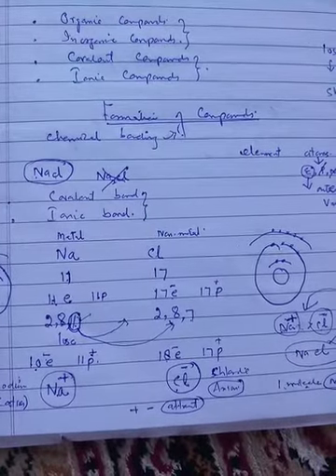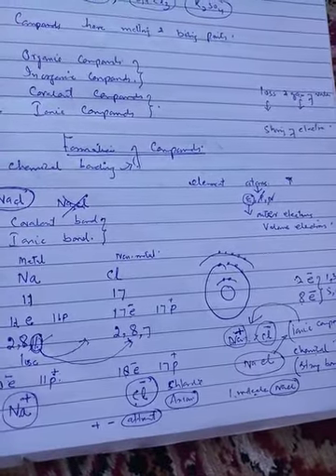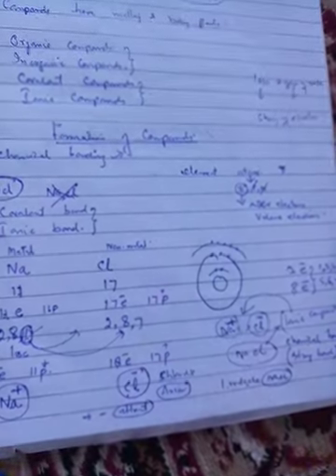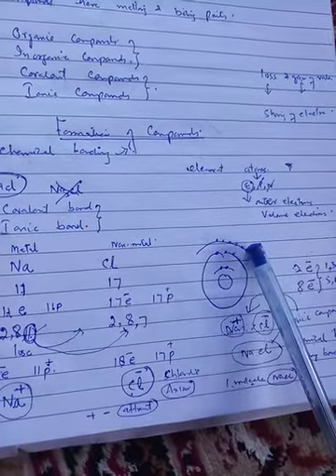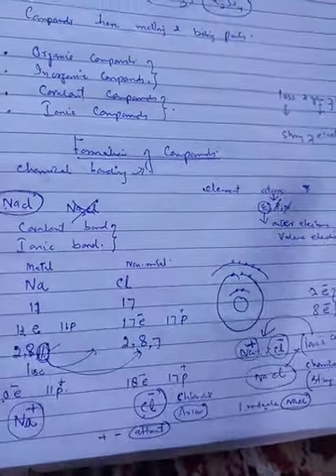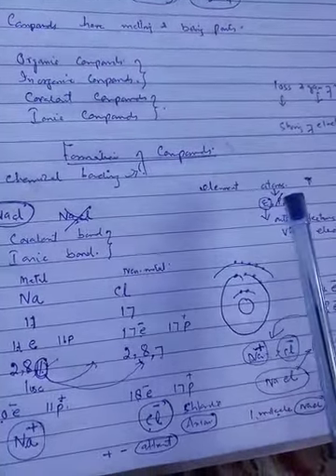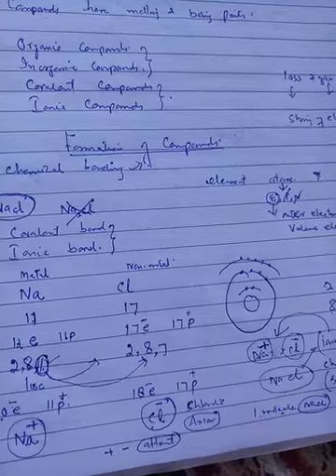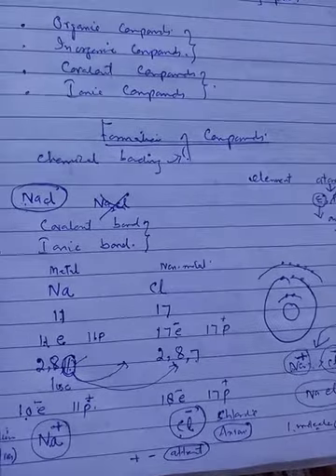25 April 2021(3)